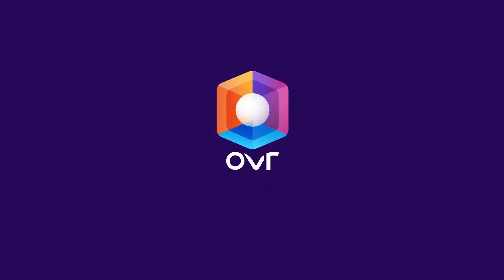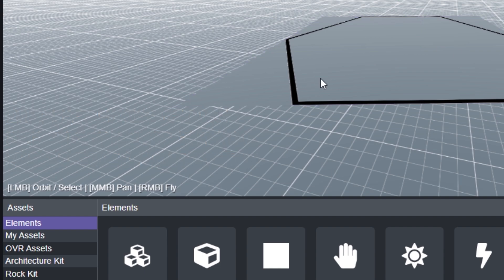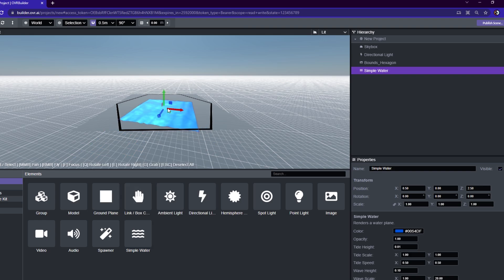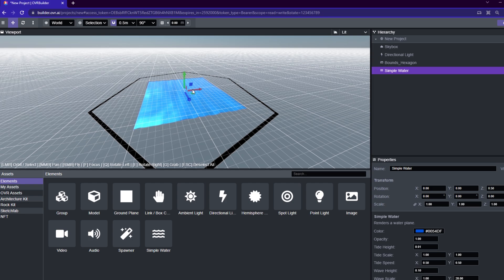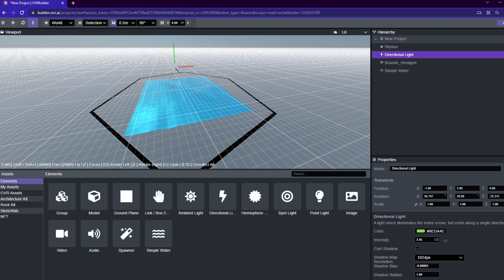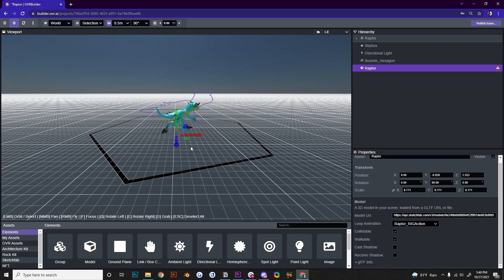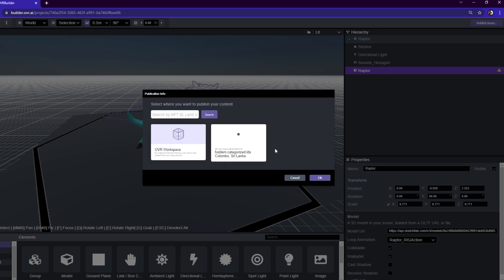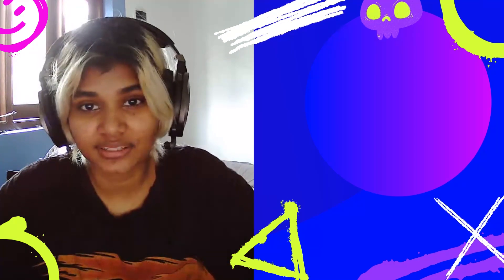How to Set Up a 3D Scene for AR in OVR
Hey guys! Ashwitha here with a step by step guide to using OVR and how to publish your own 3D scene in AR. The good folks at OVR sponsored this video and we also couldn't have done it without the help of our lovely patrons.

TIMESTAMPS:
00:00 Intro
01:04 Open Project
01:32 Project Interface
02:35 Hierarchy Window
03:08 Assets Window
04:56 Properties Window
11:13 Add Animation
11:47 Other Assets
13:09 Scene Time-lapse
13:58 Save + Publish
15:27 Models IRL!
16:20 Outro

⭐ Social Media ⭐